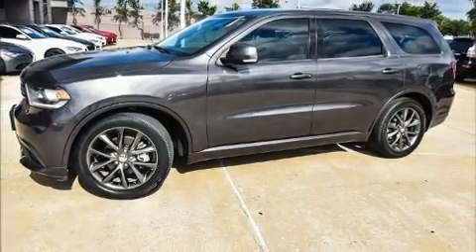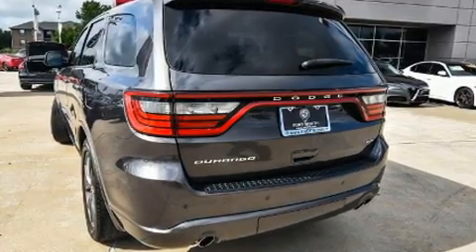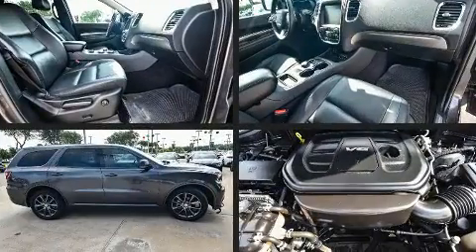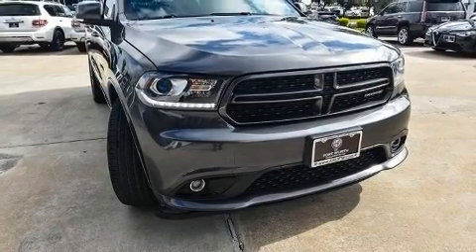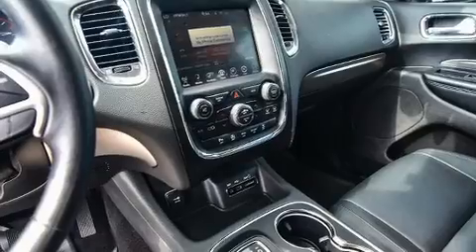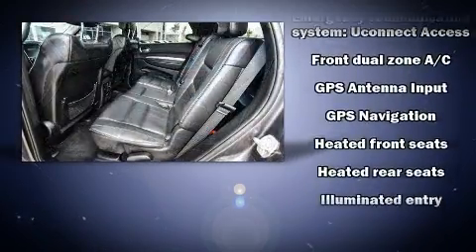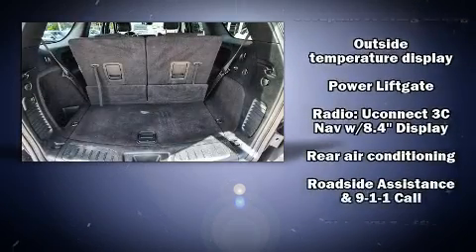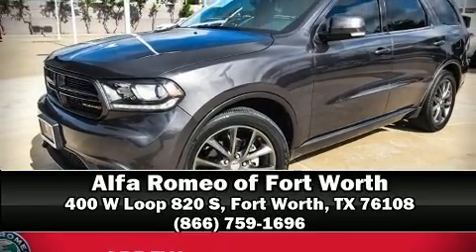2017 Dodge Durango GT in Fort Worth, TX 76108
400 W Loop 820 S

Load your family into the 2017 Dodge Durango. It features an automatic transmission, rear-wheel drive, and a refined 6 cylinder engine. Dodge prioritized practicality, efficiency, and style by including: front and rear reading lights, 1-touch window functionality, a built-in garage door transmitter, automatic dimming door mirrors, heated door mirrors, an overhead console, and cruise control. Features such as automatic climate control and leather upholstery prove that economical transportation does not need to be sparsely equipped. Rear passengers enjoy the seat heating functionality, keeping them warm during the winter months. Third row seats provide an even greater maximum passenger capacity. Dodge ensures the safety and security of its passengers with equipment such as: dual front impact airbags, front side impact airbags, traction control, brake assist, anti-whiplash front head restraints, a panic alarm, and 4 wheel disc brakes with ABS. Safety and maximum capability are assured via self leveling rear suspension, which maintains optimal driving geometry. It also arrives with a Carfax history report, providing you peace of mind with detailed information. We pride ourselves in the quality that we offer on all of our vehicles. Please don't hesitate to give us a call.